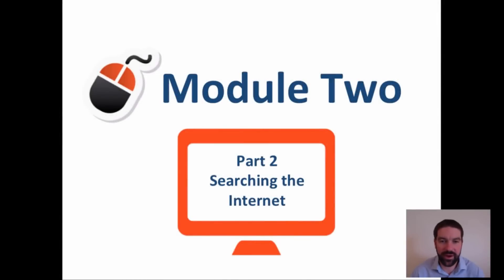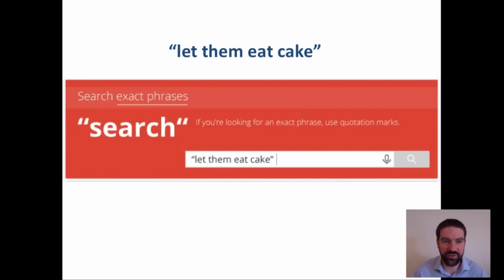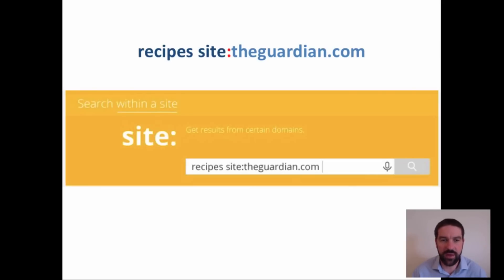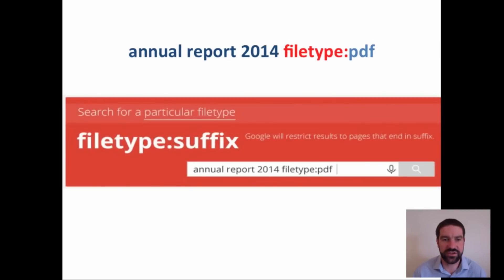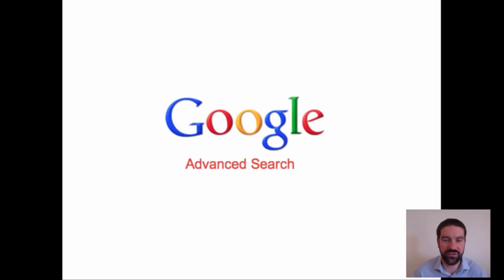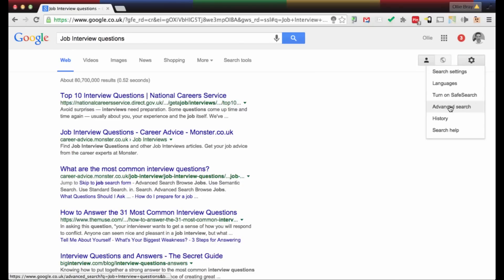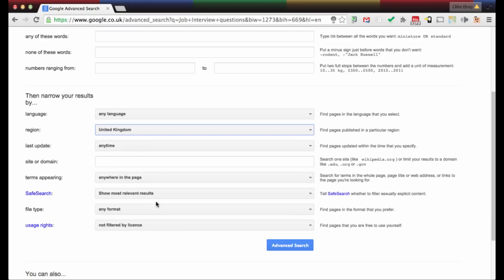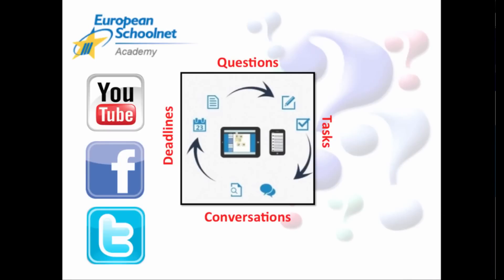eSkills Course | M2 Advanced Search